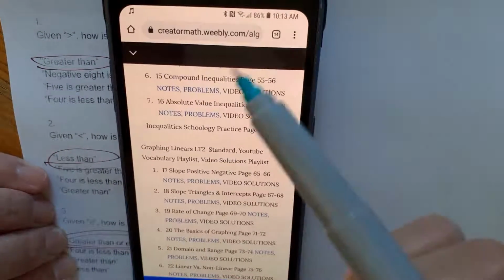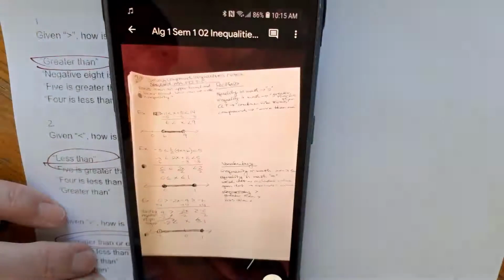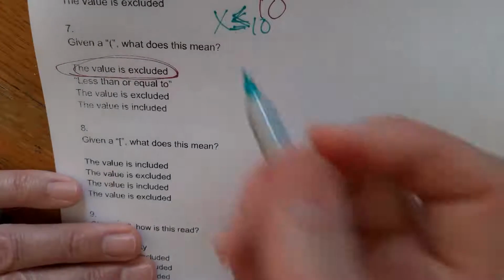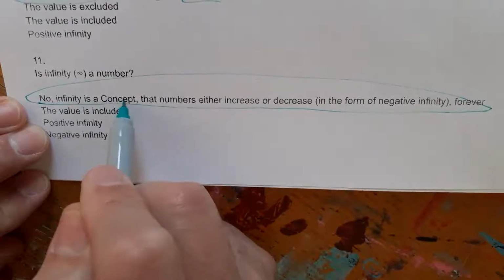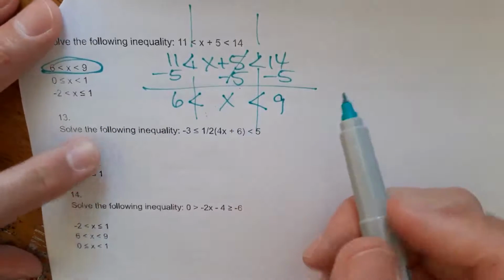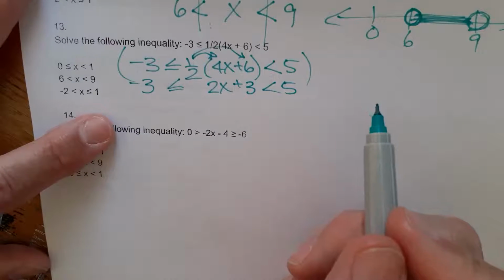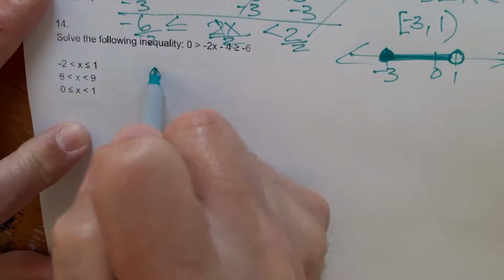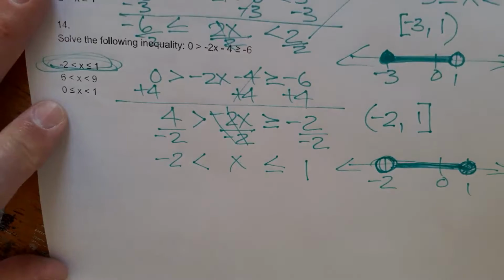Alg 1 Sem 1 02 Inequalities 06 Compound Inequalities CreatorMath.com